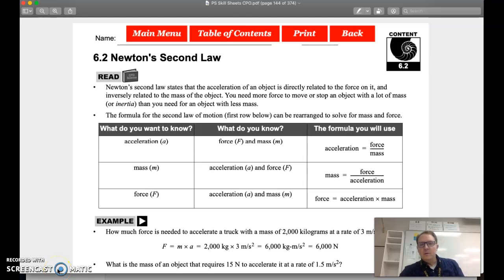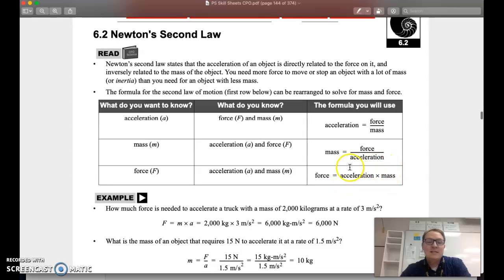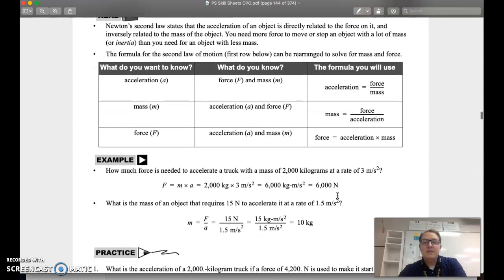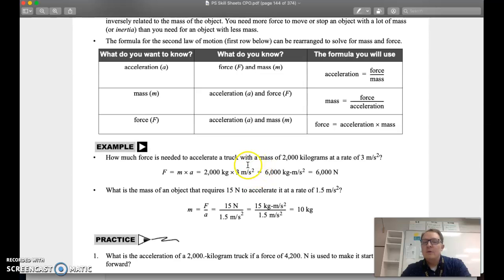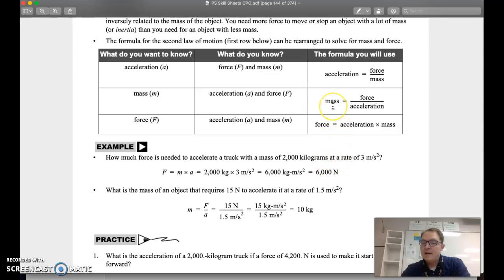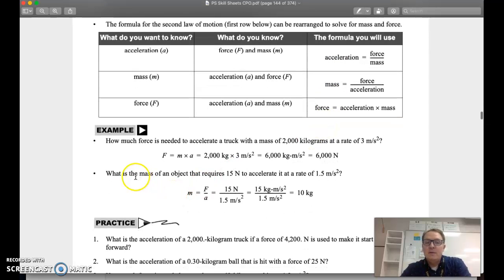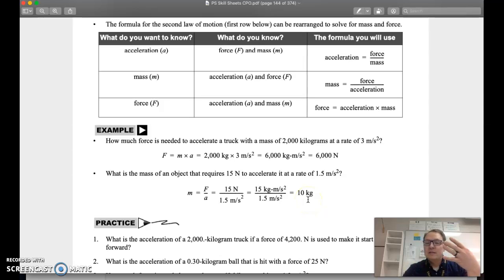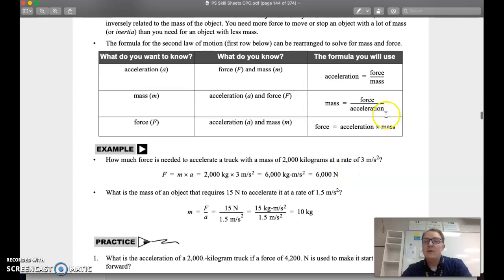Newton's 2nd Law